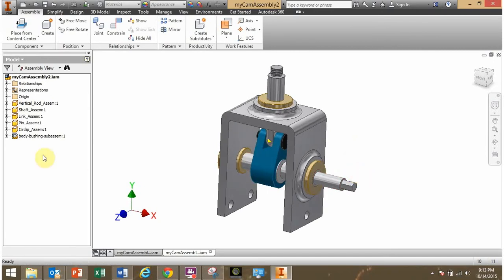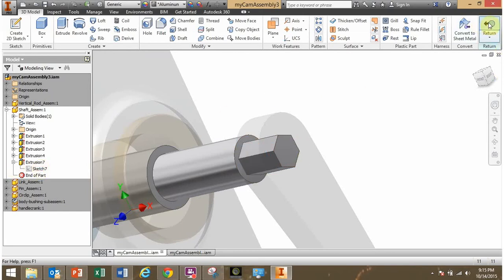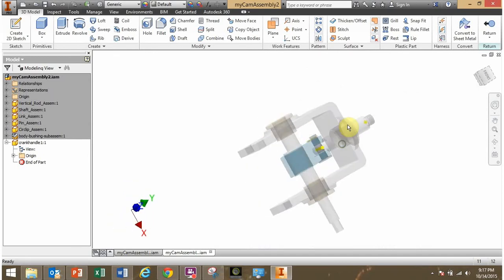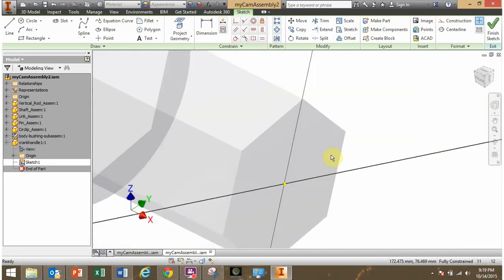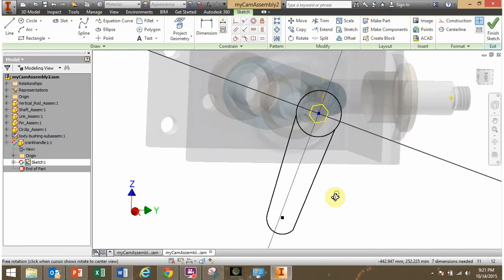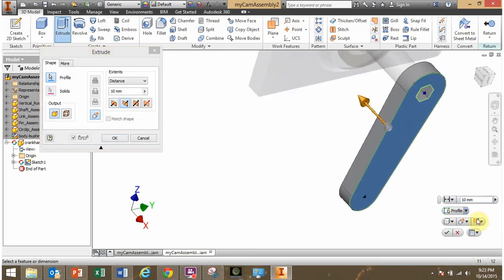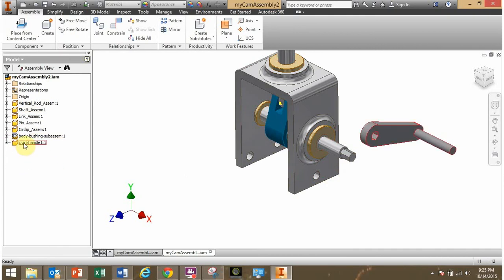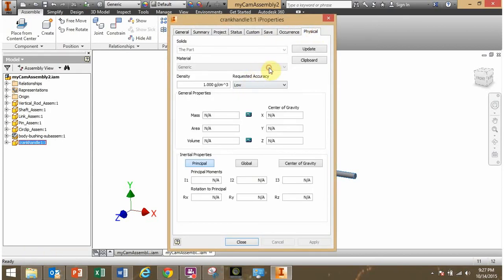Lab 5 E2 - Create Parts within an Assembly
Coach Carroll tutorial video
Autodesk Inventor
Engineering Drawing